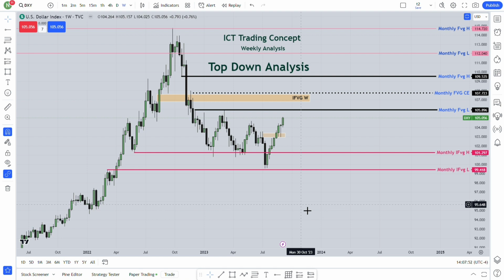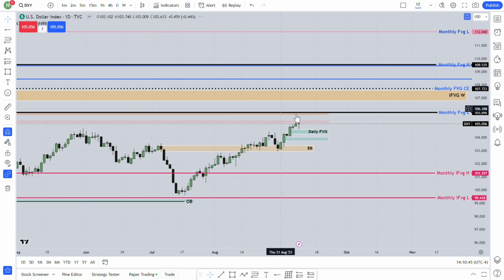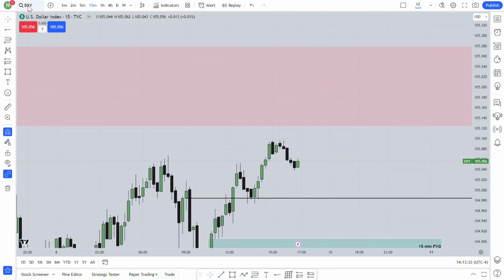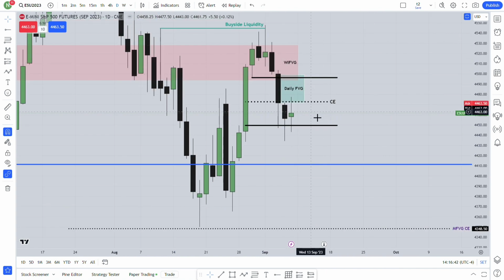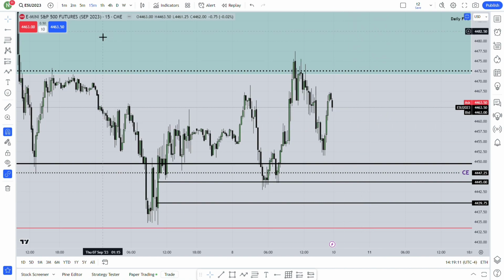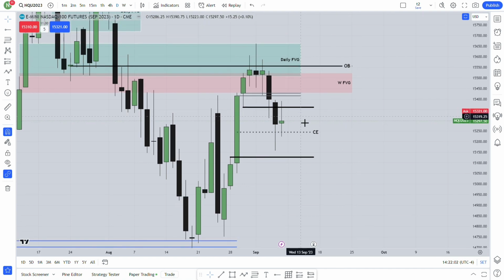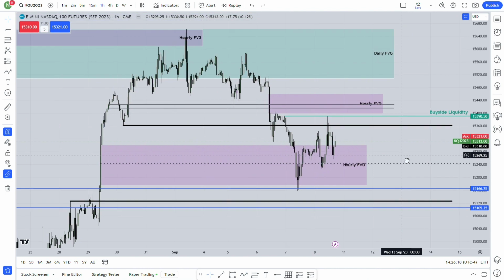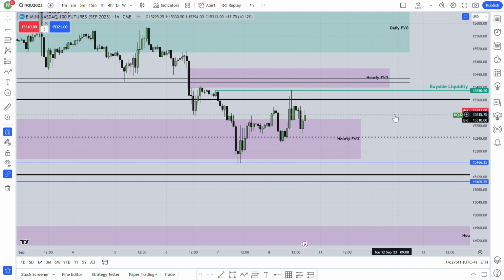How To Do Top-Down Analysis. ICT Trading Concepts Weekly Analysis ( Daily Bias Simplified Part - 2)